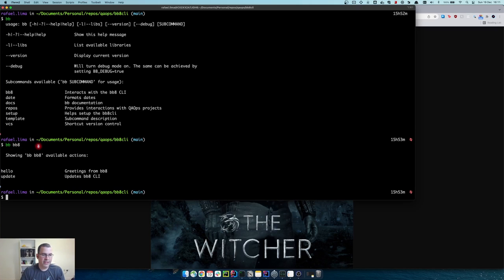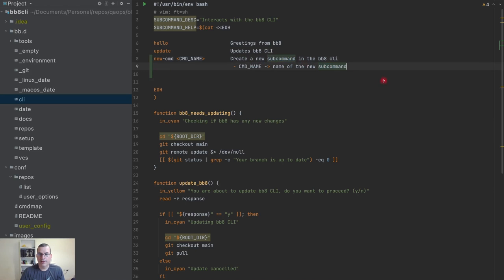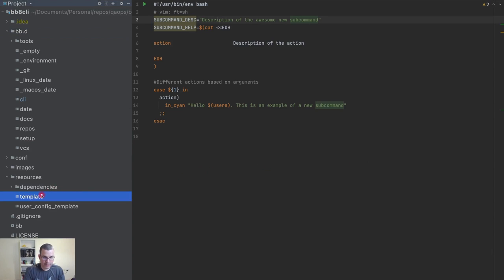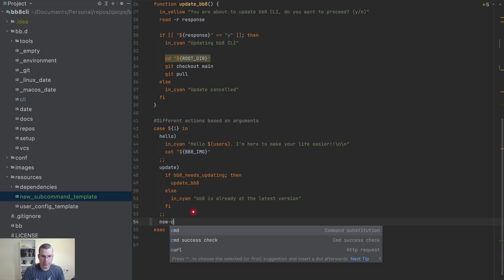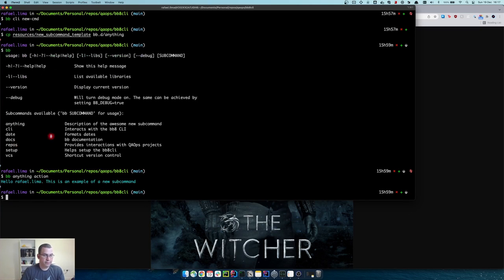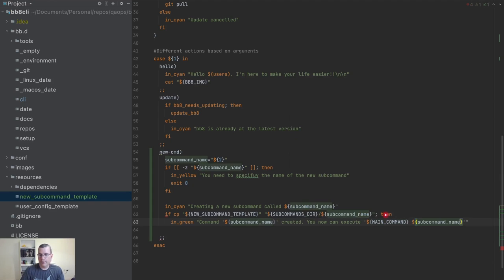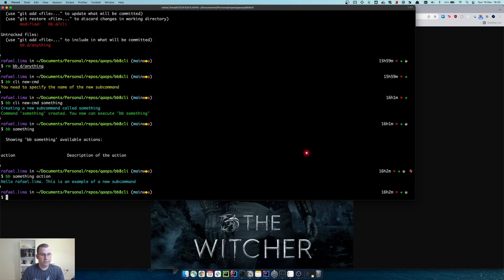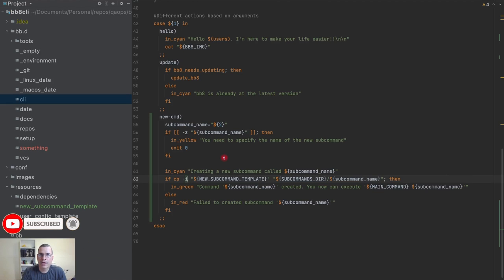CLI | Creating new menu item automatically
In this video, we will be creating new menu item automatically. Let's use the CLI itself to create a new menu item. Despite being a simple feature, it allows data to be generated dynamically, giving great flexibility during creation.

- Branch: 17-subcommand-create

OPENING IMAGE
-  The Witcher